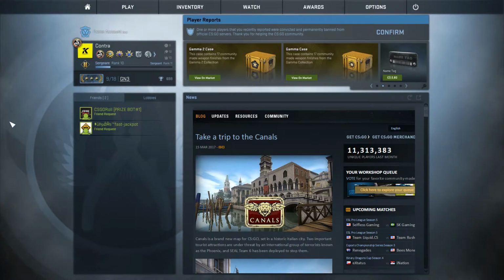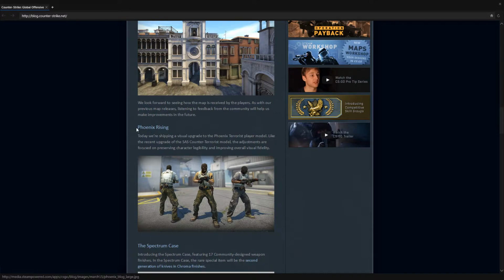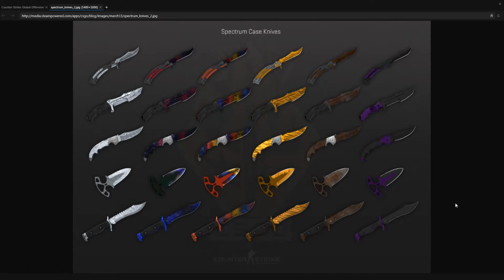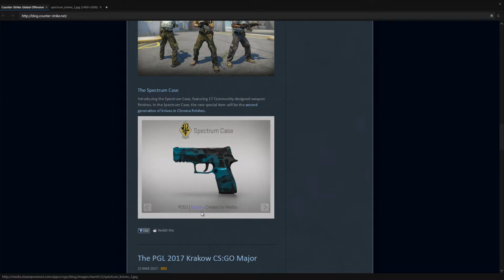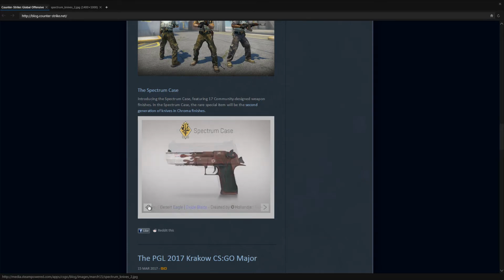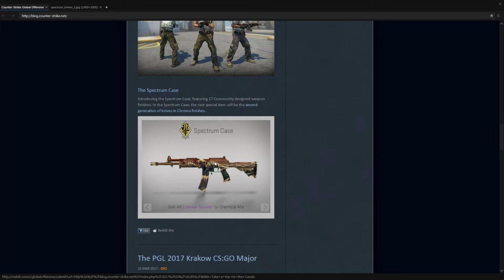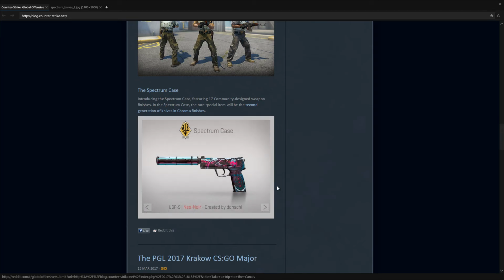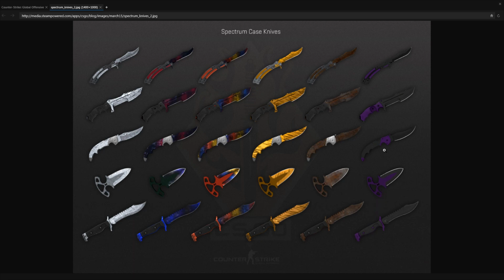New Spectrum Case and Canals (CSGO Update)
It looks like the map was created by Valve.